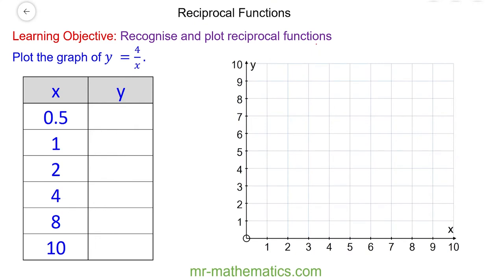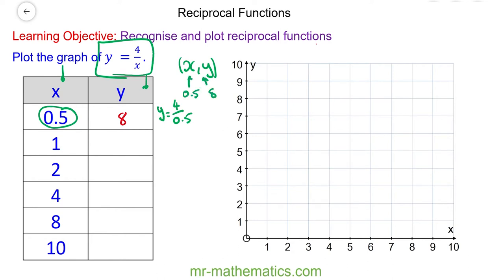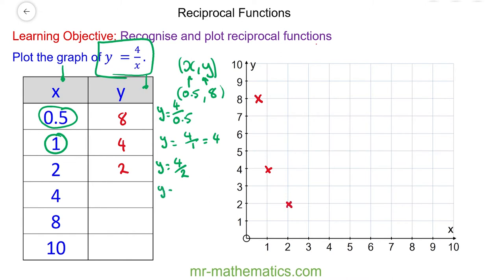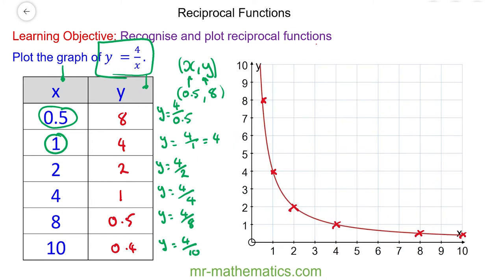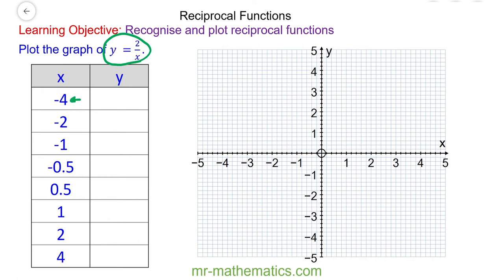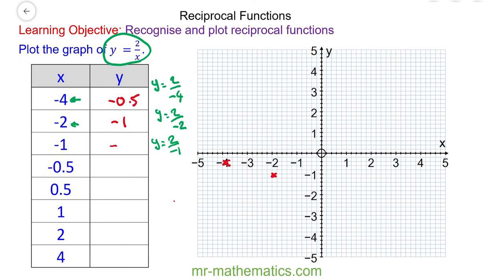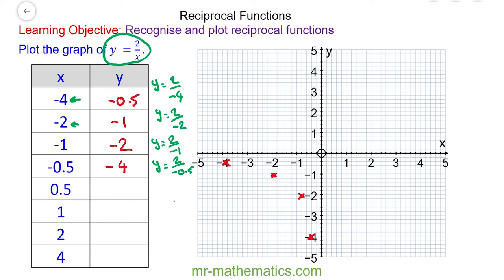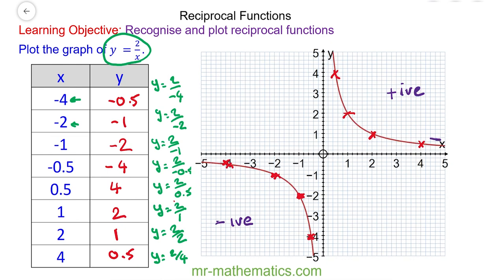Plotting Reciprocal Graphs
How to plot a reciprocal function using a table of results

The full lesson includes a starter, 2 mains, a plenary and worksheet.